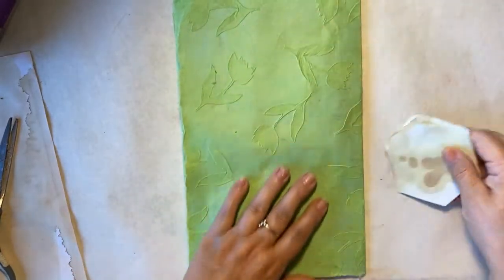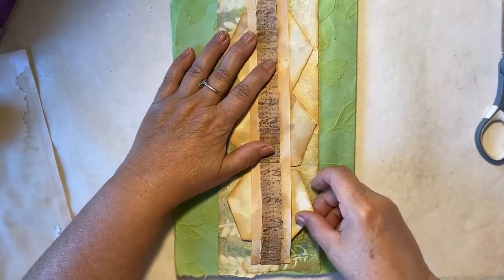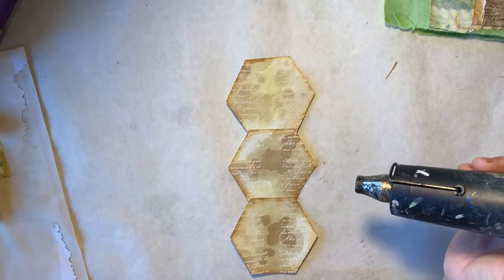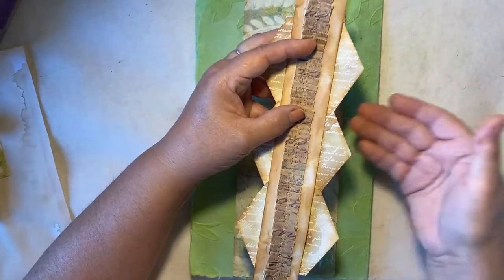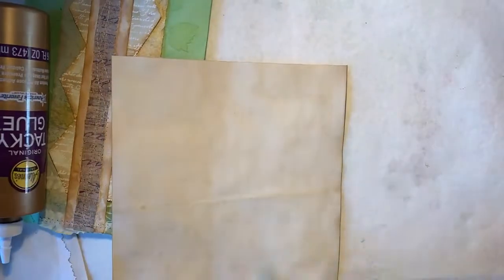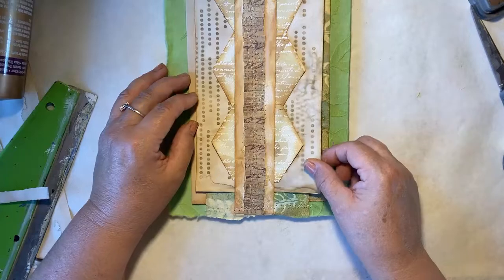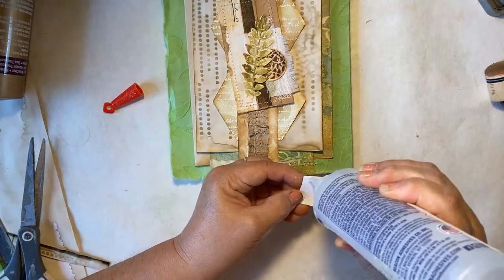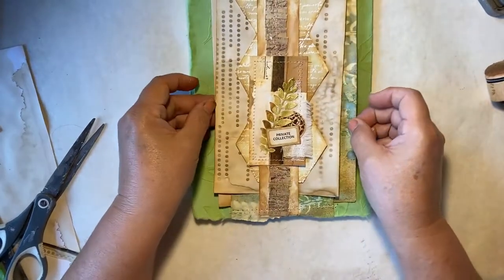Junk Journal double pocket belly band for your journal page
You can layer up your belly bands and get more room for stationary, tags or journaling cards. Which will double your journaling space. I have used a piece of my clean up paper as a backing for my belly band and that created my back tuck spot. I then layered a piece of paper ribbon I made on top of three hexagons to create another strip that was then layered on top of the clean-up paper to create my front tuck spot. I added a snippet on top of that and create some stationary to slip inside the tuck spots and our project is done. Another easy peasy quick project for you to make to dress up a journal page in your journal. I have listed below a link for the clean-up paper process.

My Etsy Page Tattered Journals

You can also follow Art by B Dell on Instagram